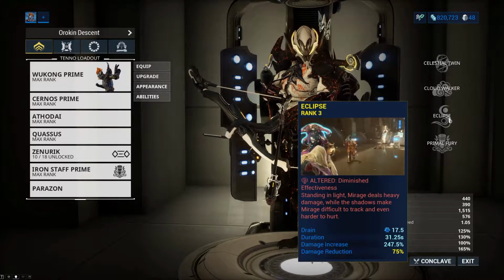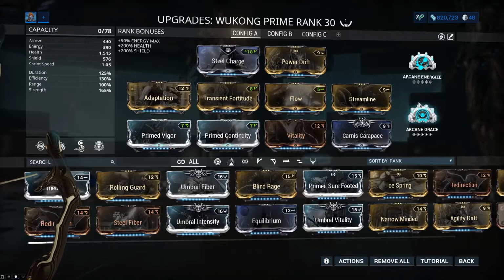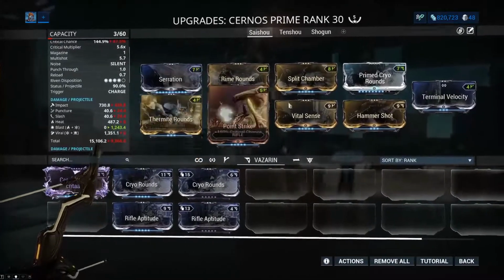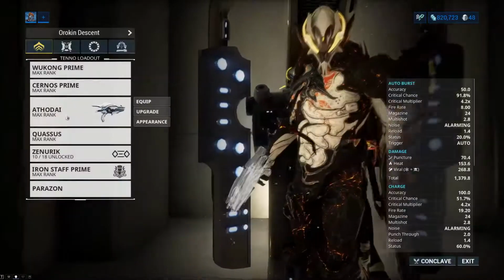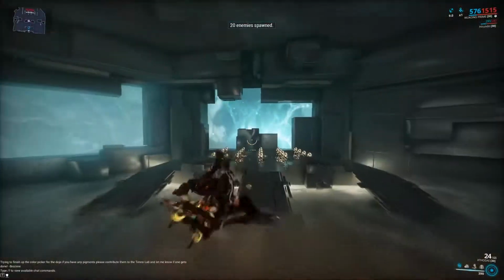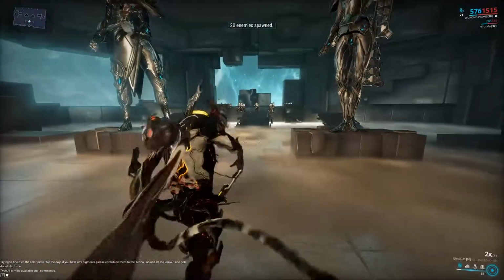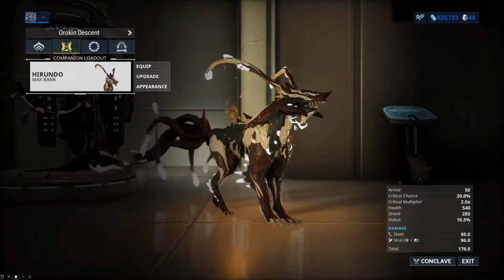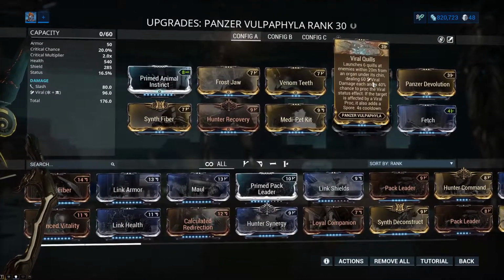WUKONG: The Middling God.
New to warframe or returning after a while? Here's a nice all around loadout to go for, featuring my personal favorite yet easy to use and off-meta frame, Wukong.